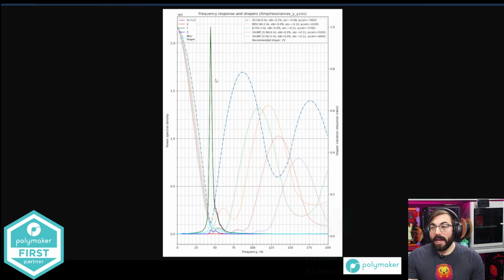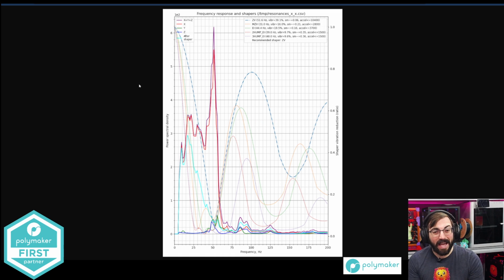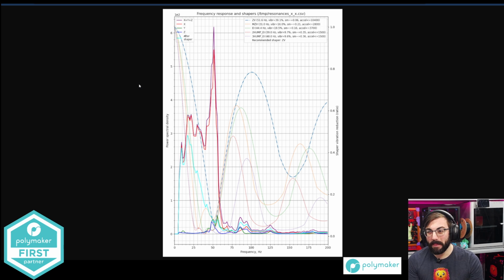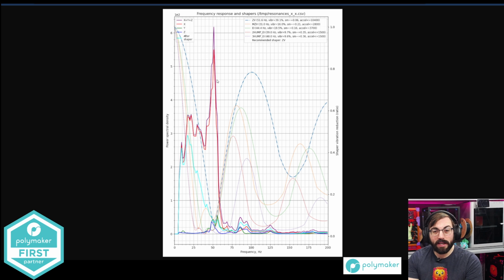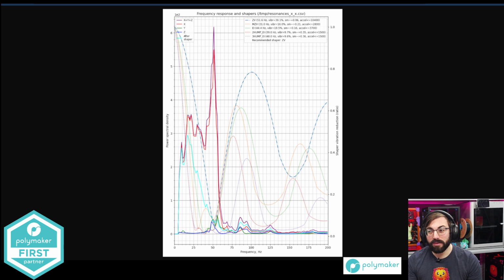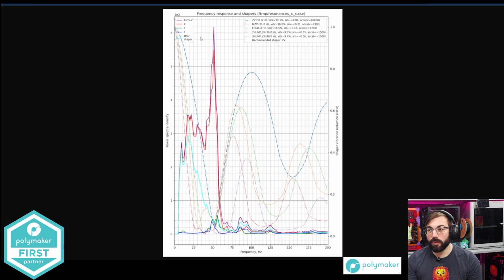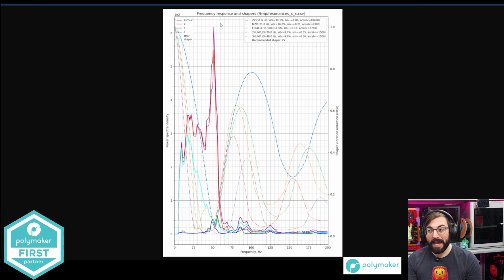The Creality K1C Is Not Ready | Here Are The Problems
The new Creality K1C is an evolution of the K1, has it improved upon the issues plaguing the original K1? Was the printer released too early without fully testing? Should you upgrade to a Bambu instead? (Yes, you probably should)

Want to find awesome models to print?

Printer features:
The Creality K1C is a high-performance 3D printer designed for enthusiasts and professionals. Here are some key features:

Core XY Design: The K1C utilizes an advanced Core XY motion system, allowing for precise and fast printing.

Speedy Printing: With a maximum print speed of up to 600mm/s, it’s ideal for projects that require efficiency.

PEI Build Plate: The printer comes equipped with a PEI build surface, ensuring good adhesion and easy removal of prints.

Carbon Fiber Compatibility: The “C” in K1C stands for carbon fiber. It features an upgraded, hardened steel nozzle capable of maintaining a temperature of 300°C. This enables reliable printing of abrasive carbon-fiber-infused filaments like PLA-CF and PETG-CF, as well as high-temperature materials like ASA and PC1.

All-Metal Extruder: The K1C boasts an all-metal extruder kit with 1000 hours of clog-free extrusion. The extruder’s tight grip on filament prevents slackening off, and the integrated “Unicorn” nozzle with a heat break minimizes heat creep2.